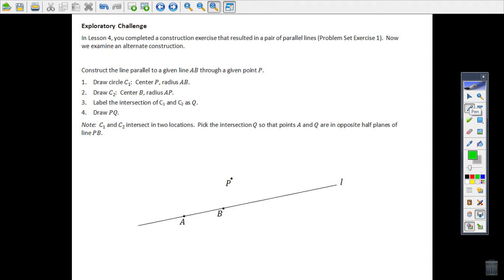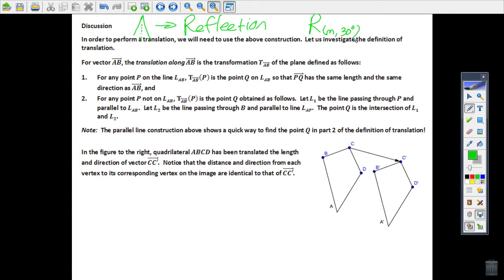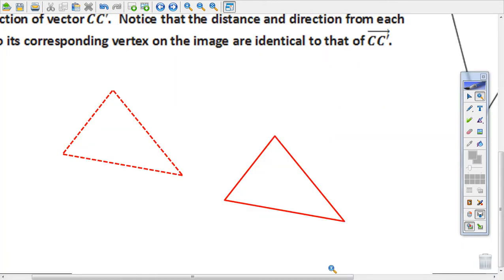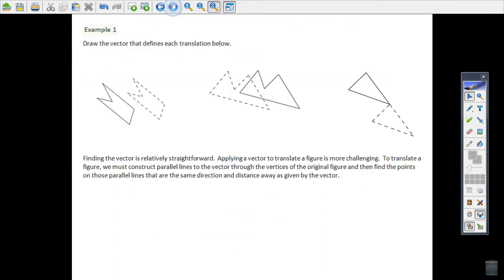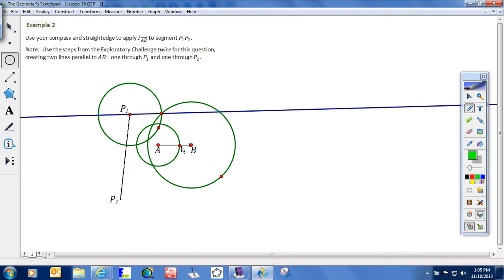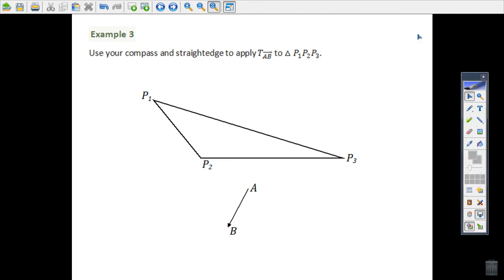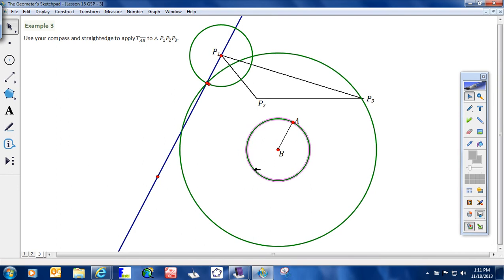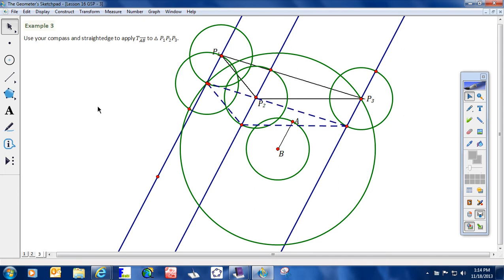Geo Lesson 16